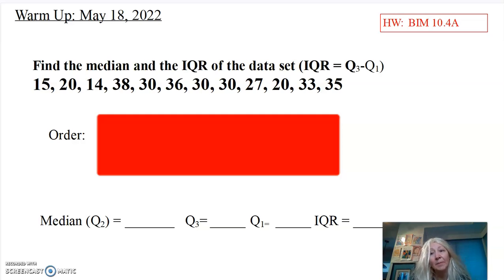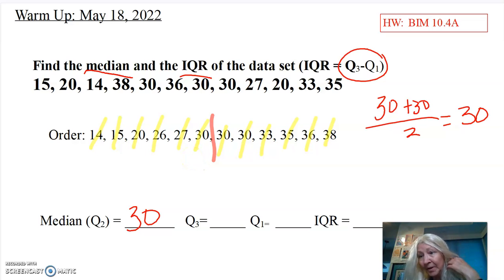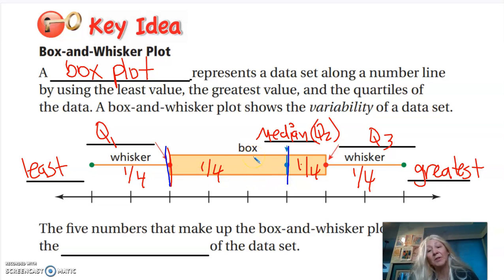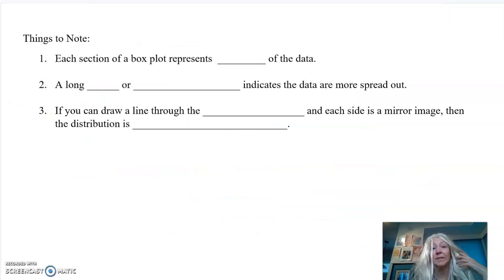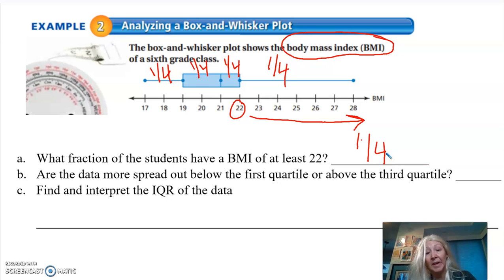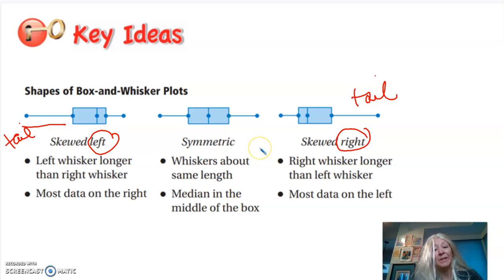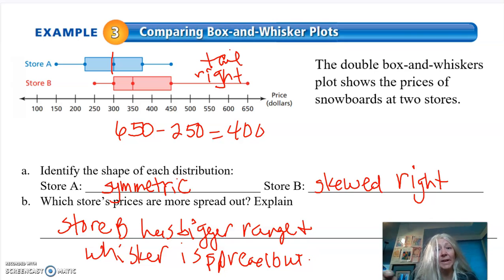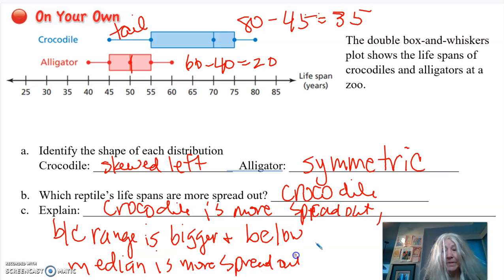Lesson 10.4A Box Plots